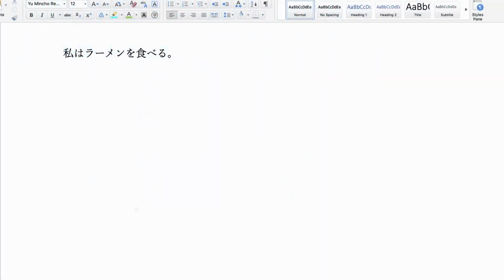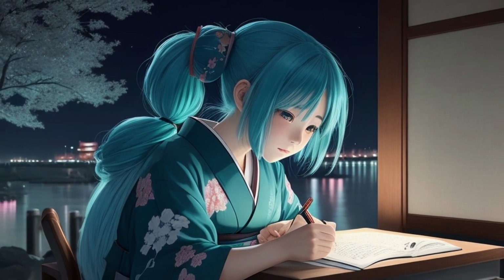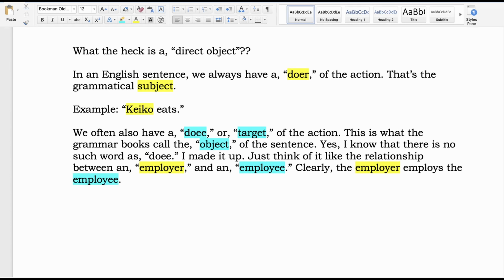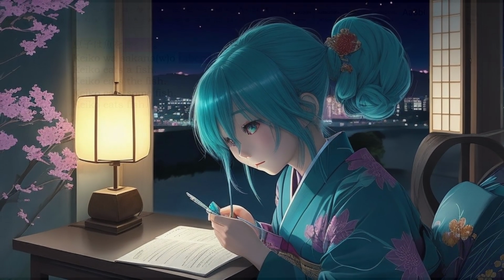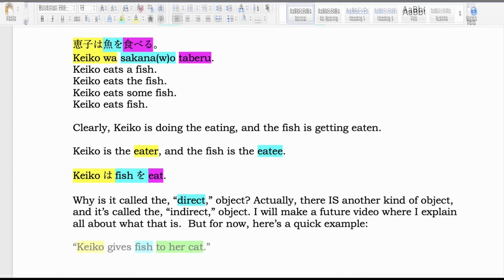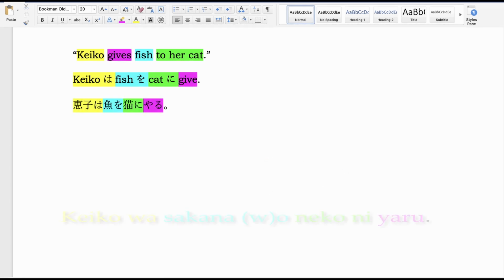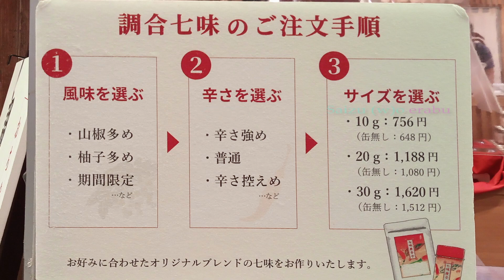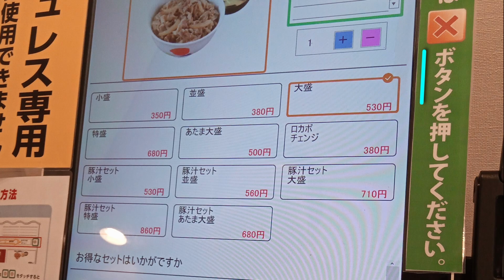How to learn Japanese FAST? Tips from a PRO Japanese Teacher!! (Particle を[wo]Breakdown!) Episode 5.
Japanese particles are much easier than you think!! This is episode 5 in my series on making Japanese EASY for English speakers! In this episode, I explain all about the particle, “(w)o.” (を)

Japanese transcript of the Chili Shop’s Clerk’s speech:
一番人気の「食べるラー油」の振り掛けでございます。京都代表に選んで貰ってて、玉子掛けご飯とか納豆の振り掛けとしていただけます。この商品はそんなに辛く無いので食べてみてくださいね。どうぞ。

Piece by piece translation:
一番人気の
(Ichiban ninki no) = our most popular

「食べるラー油」
“Taberu ra-yu” (This is the product’s name.)

の振り掛けでございます。
(no furikake de gozaimasu.) = it is (rice) sprinkles

京都代表に
(Kyouto daihyou ni) = as a representative of Kyoto (itself)

選んで貰ってて、
(erande moratte te) = (we) had (them) choose (it, the product)

玉子掛けご飯とか
(Tamago kake gohan toka) = eggs on rice (for example)

納豆の
(Nattou no) = natto’s

振り掛けとして
(Furikake toshite) = as sprinkles

いただけます。
(Itadakemasu) = (you) can eat (it)

この商品は
(Kono shouhin wa) = as for this product

そんなに
(Sonna ni) = to any great extent

辛く無い
(Karakunai) = not spicy

ので
(no de) = because (it is)

食べてみて
(Tabete mite) = eat it, and see (what it’s like)

ください
(Kudasai) = please

ね。
(Ne) = “,eh?” (As in, “It’s hot today, eh?”)

どうぞ。
(Douzo) = go ahead

Some sound effects, clips, and photos from unsplash and pixabay.